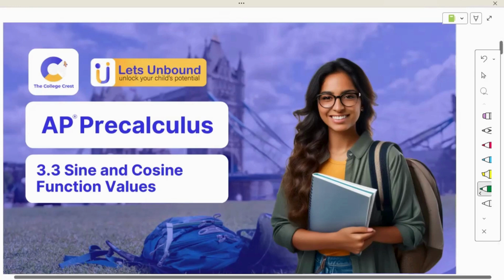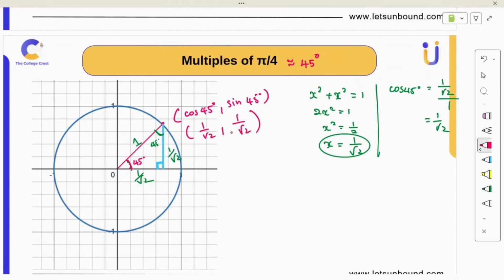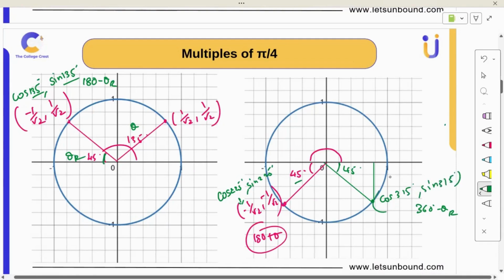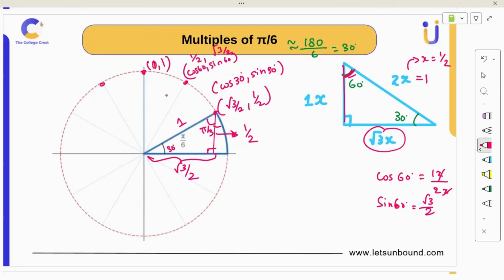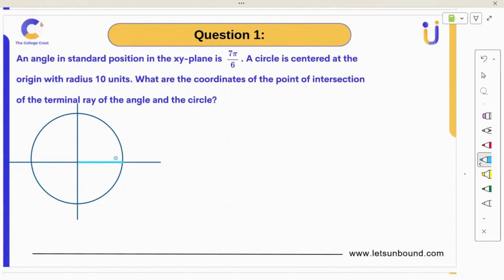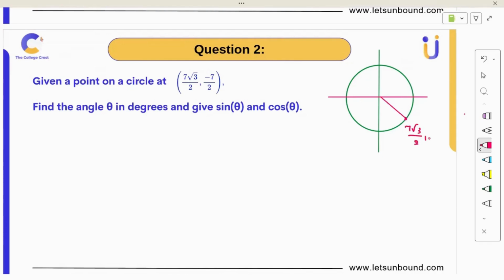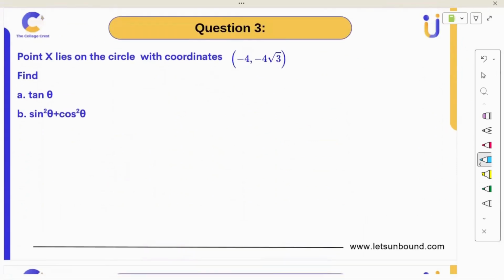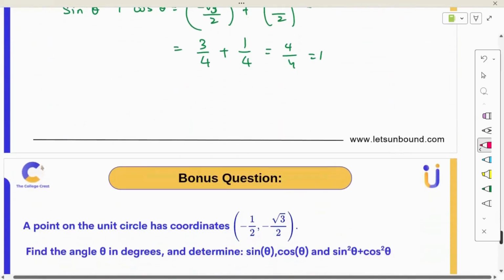AP Precalculus | 3.3 | Sine and Cosine Function Values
Topic: Sine and Cosine Function Values

What you’ll learn:
✅ Clear explanation